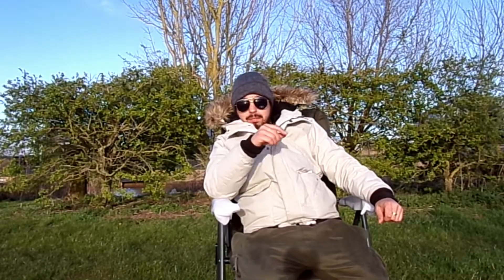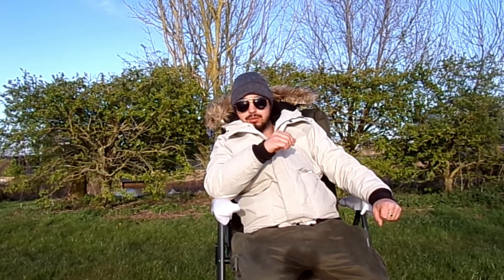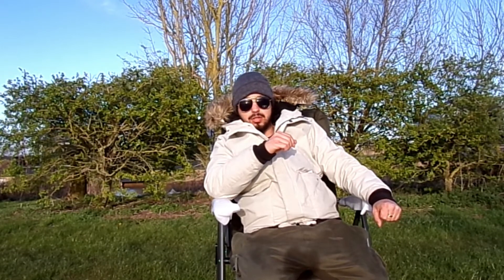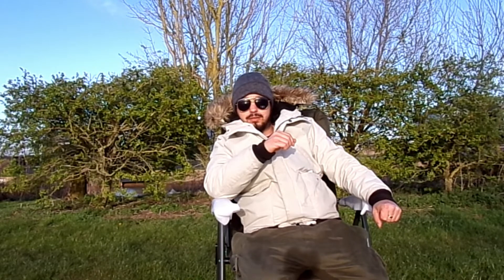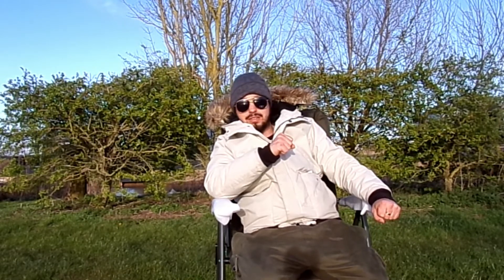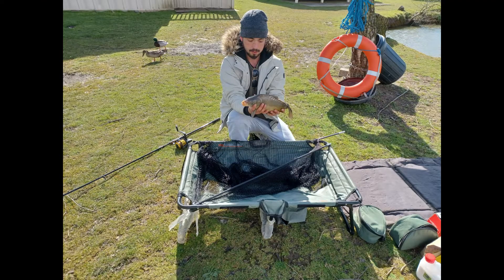Carp Fishing UK 🇬🇧, Carpfishing The Lincolnshire Dairies Part 1.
Hi big welcome to any new viewers and any loyal followers.
This Fishing blog is the start of great things to come as explained in previous blogs I own a family holiday home in Lincolnshire,
I'm a professional carp angler with a fourgh bread passion for putting beautiful carp on the back and bringing you guys on the journey with us as I build my formidable Carp Team OGCM whilst working with the top notch bait company that I represent BEASTBAITS.
There for you will find us campaigning many fisheries in Lincolnshire and this is just the start our main goal is to find seek and catch some of the most beautiful fish from up and down the country whilst working with bait companies and testing and consulting in the gear industry.
We are a family friendly team at OGCM and BEASTBAITS catering for all, I'm known as the friendly pro as I pride myself on sculptured skills and have yet when ever I have time I'm always willing to help out a fellow anglers whether that be amateur to pro..
Heres the details of The water meadows fishery where we were